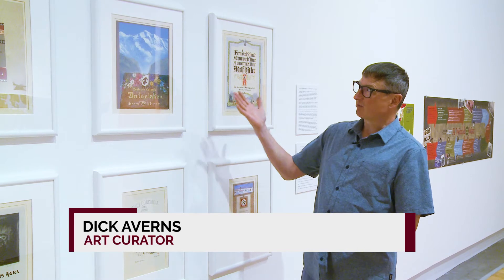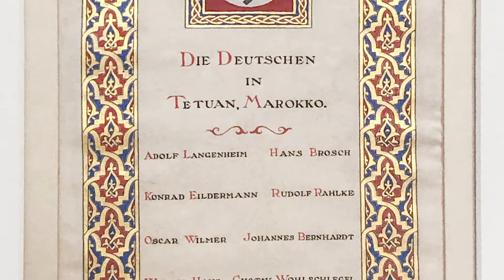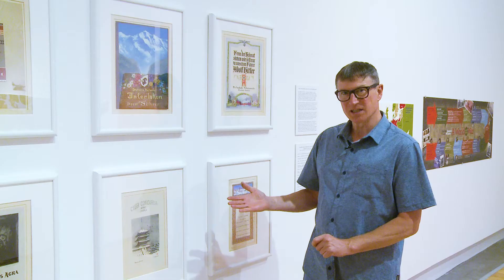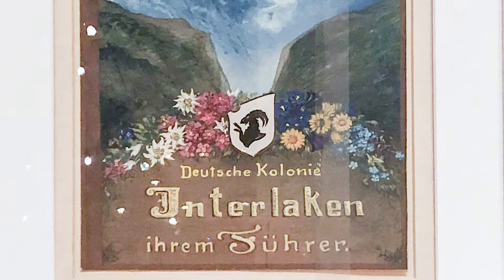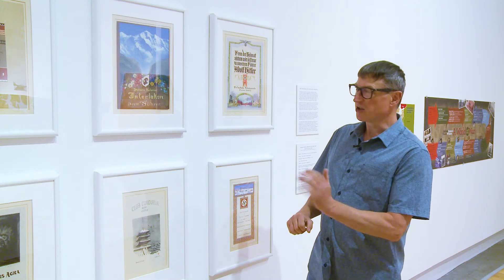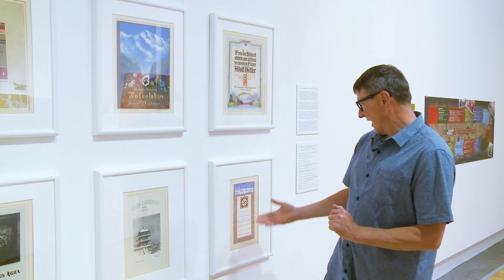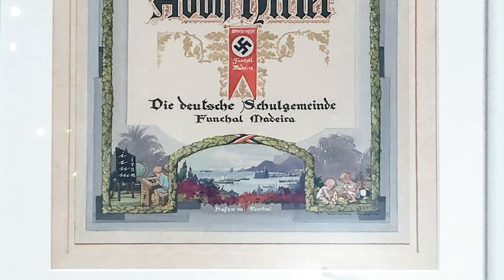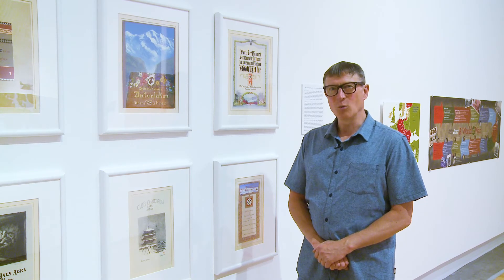Nazi Propaganda Posters of the Second World War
Art Curator of the Untold Stories exhibit, Dick Averns, walks us through some of the several Second World War Nazi propaganda posters from various countries featured in the Founders' Gallery. These artworks have not been seen publicly since 1945.